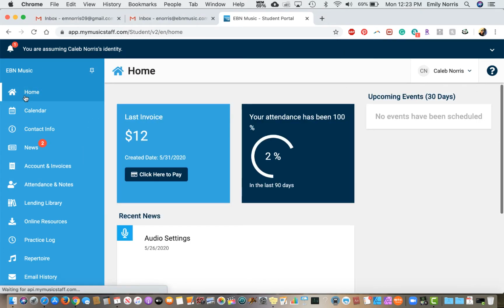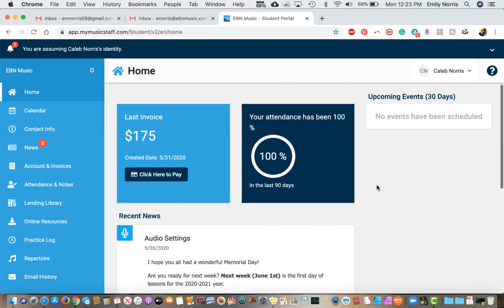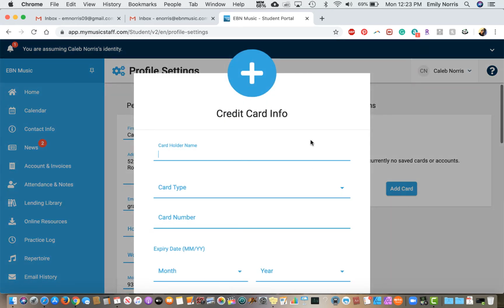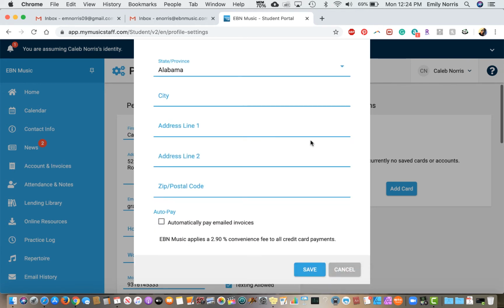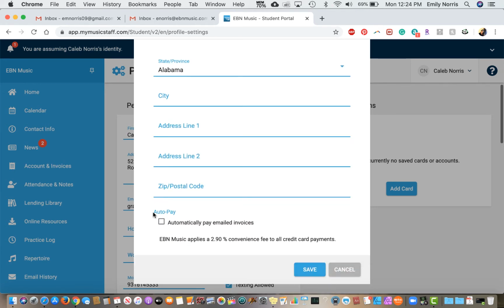How to Set Up Autopay MyMusicStaff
This video shows you how to set up autopay in the MyMusicStaff portal